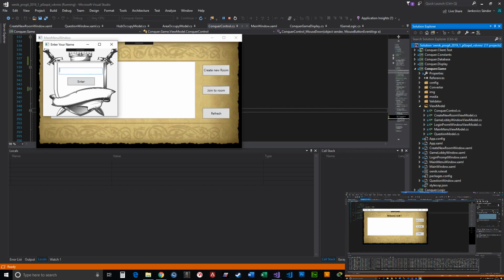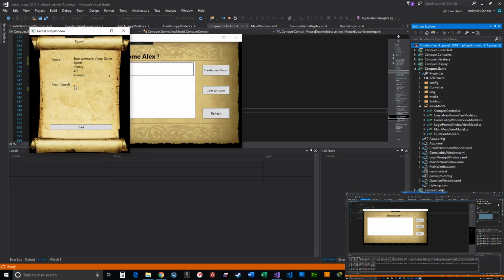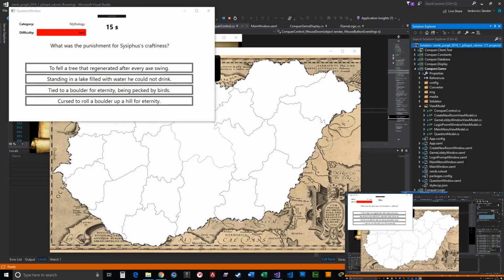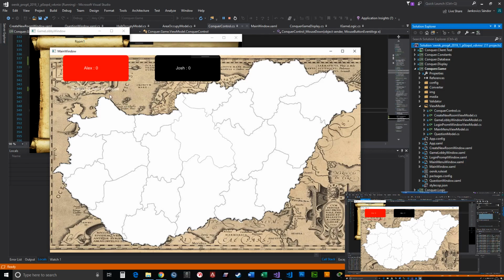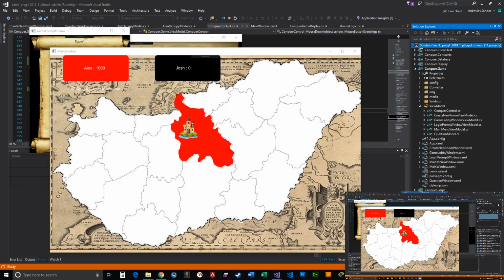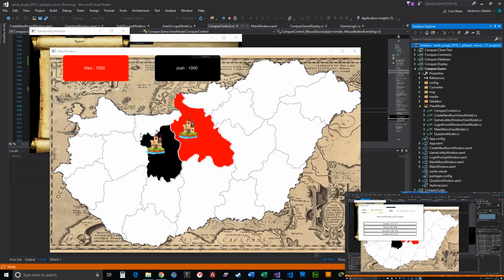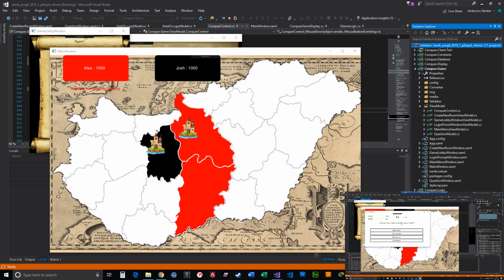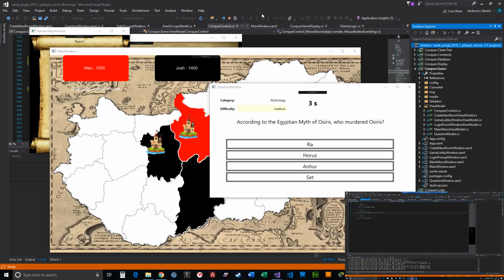[10] Conquer by VDVNIO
OE NIK, C# WPF Game Programming Competition, 2019